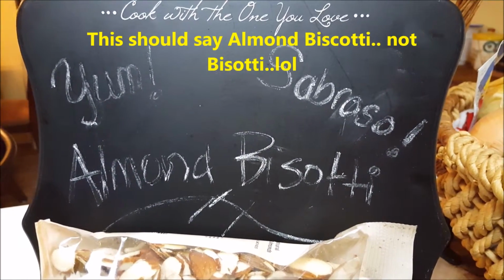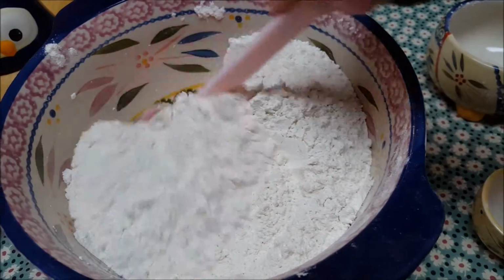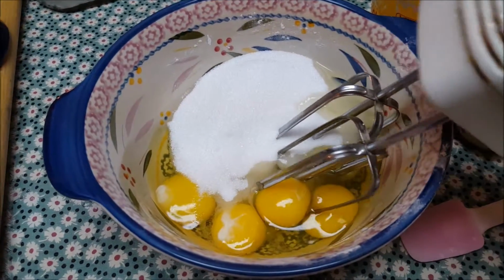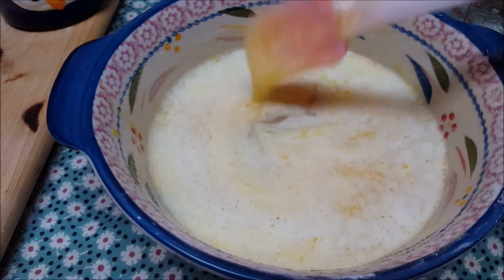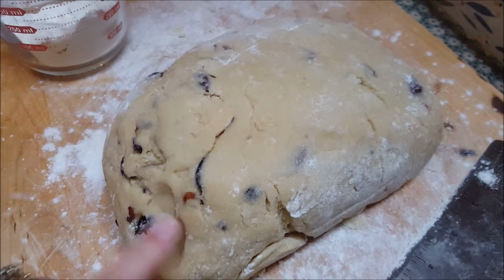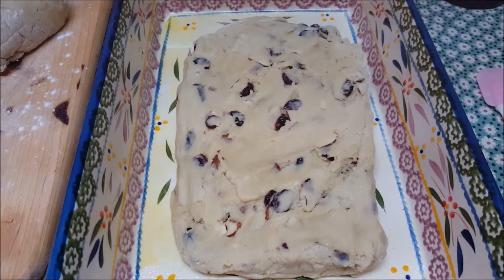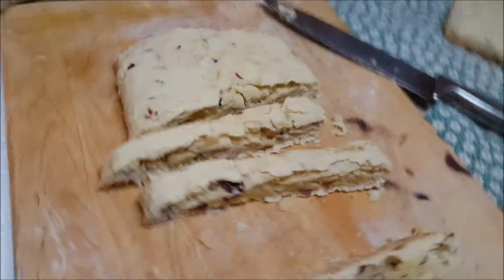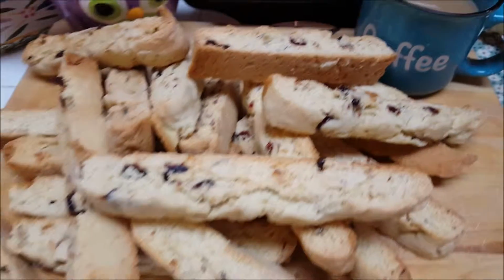The Not So Lazy Cook Almond Biscotti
I found a simple recipe to make biscotti. I have always loved this crunchy cookie but find them expensive especially around the holidays. There are many variations to a biscotti recipe with many diff extracts but i kept it simple and probably not a traditional way to make biscotti but it worked for me and they turned out delicious. This recipe is well worth it and I can make small packages of biscotti to give as gifts to my family. I hope you can try it and enjoy it as well. please comment with your recipe ideas to share with rest. Enjoy!